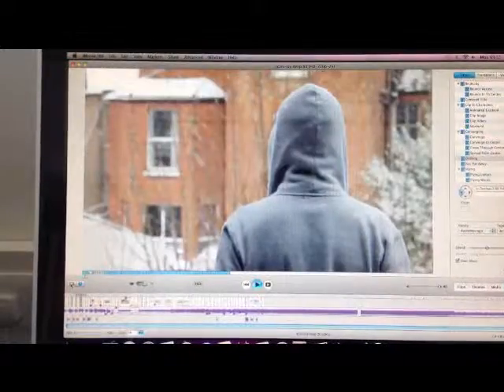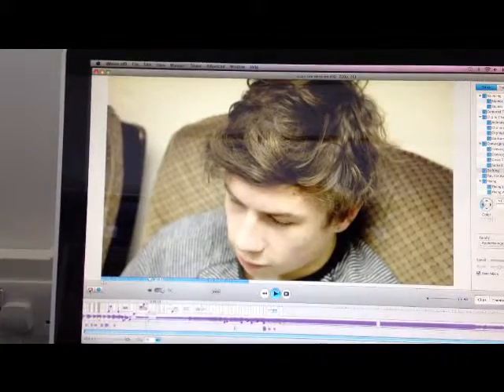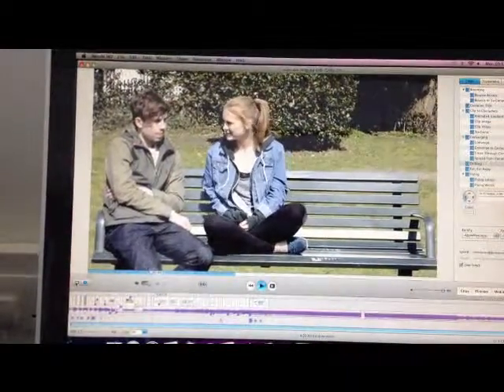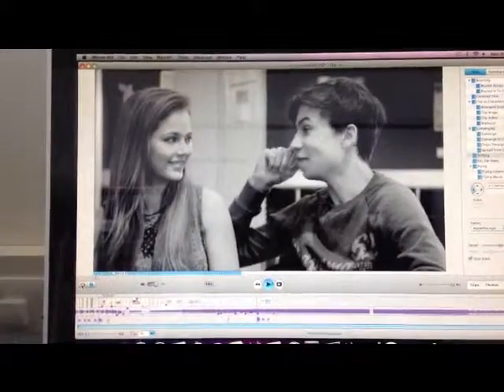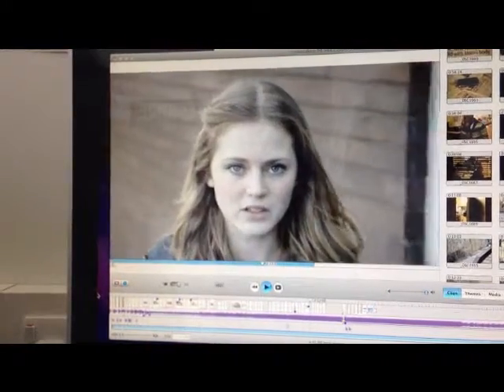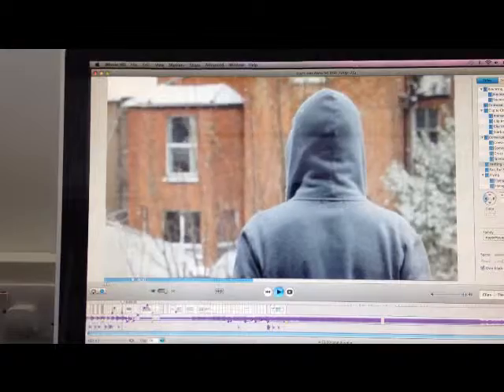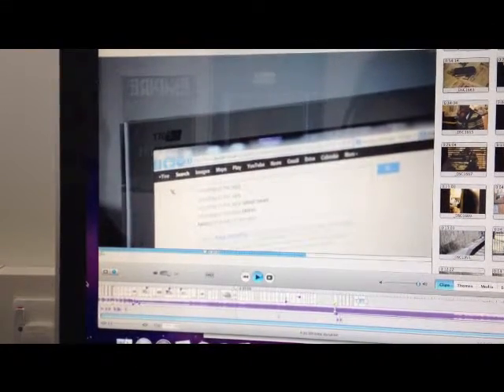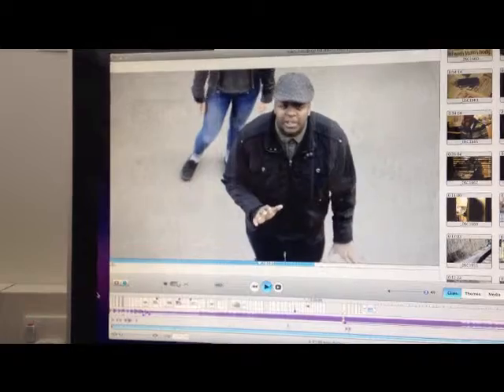being an editor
media alevel work